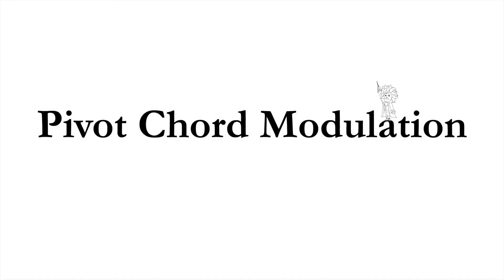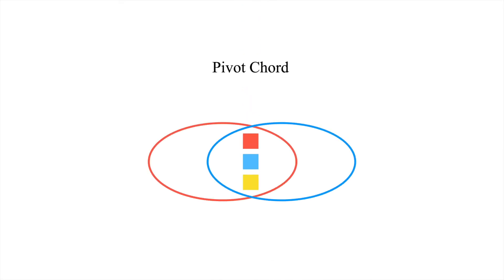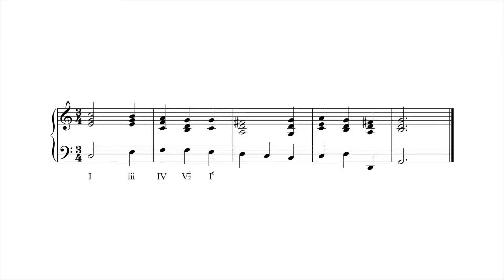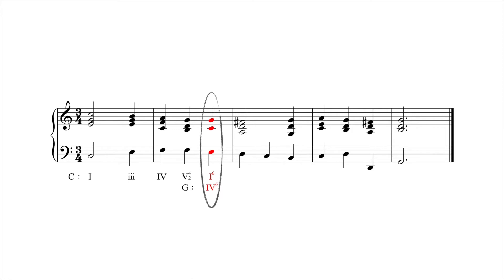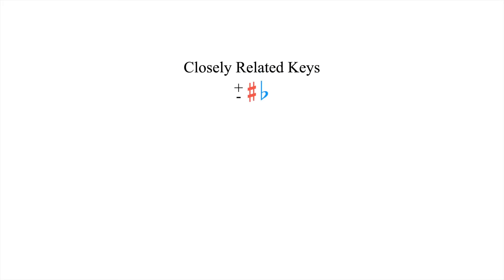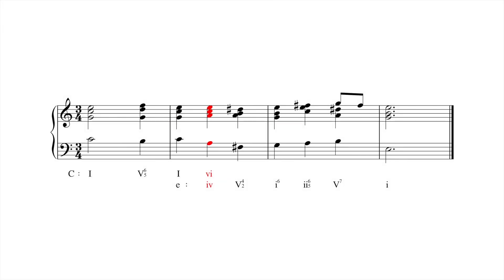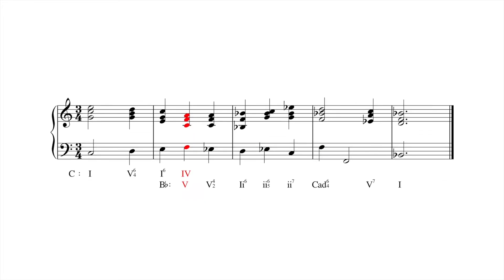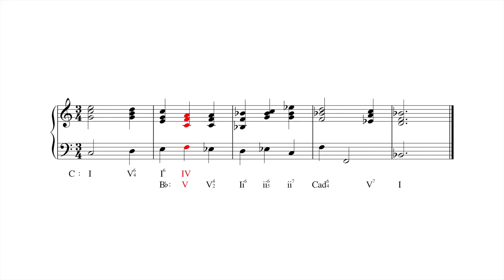18) Pivot Chord Modulation